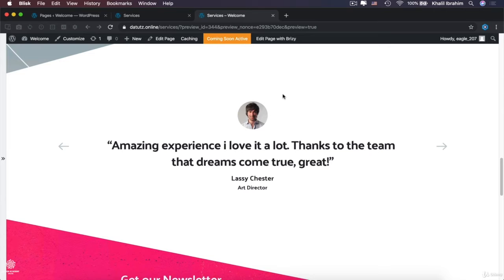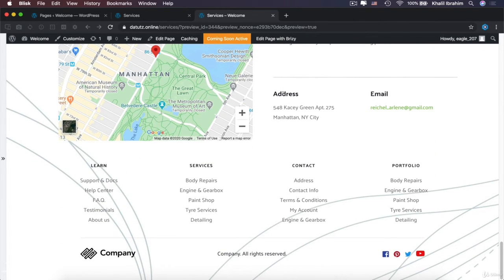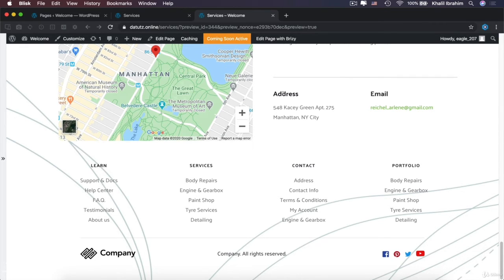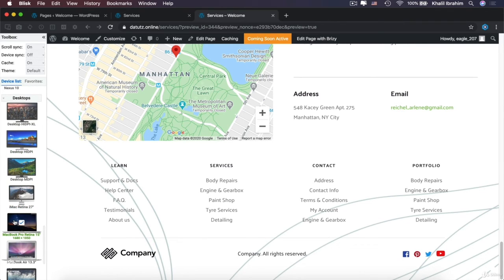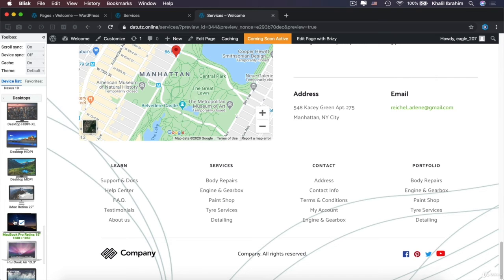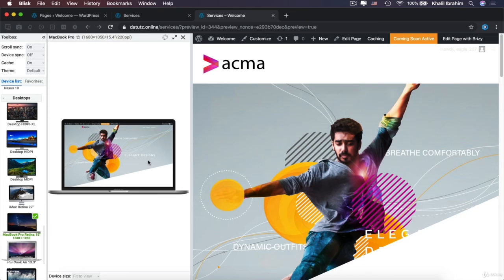Wordpress Home page design outline & Blisk browser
To learn how to make posts, pages, do basic customization, and broadcast your posts on social media, go through this site section by section.
Whether you’re a first-time blogger or seasoned developer, there’s always more to learn. From community members all over the world, these vast resources will help you learn more about WordPress and share it with others. Wordpress Home page